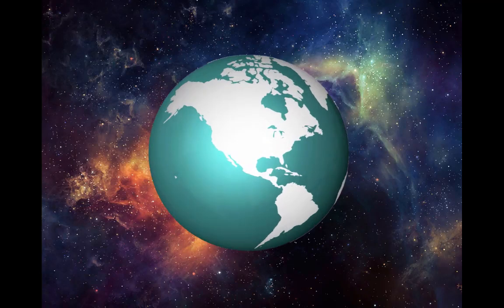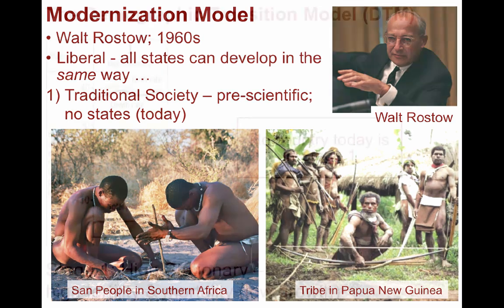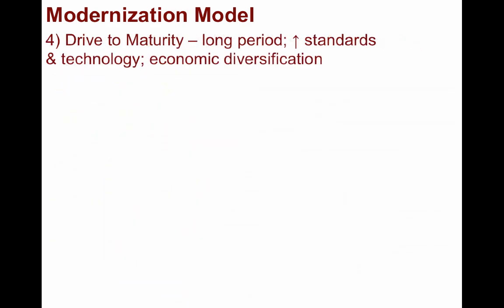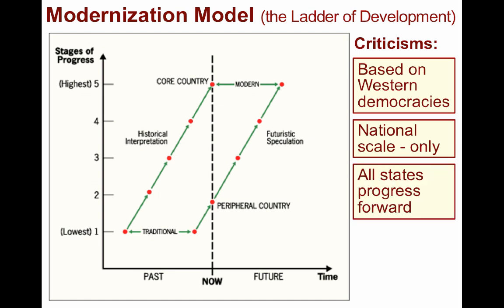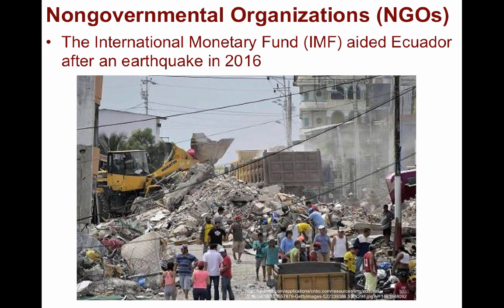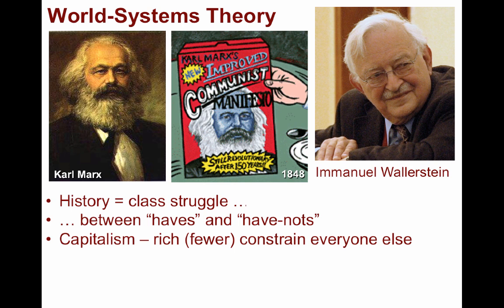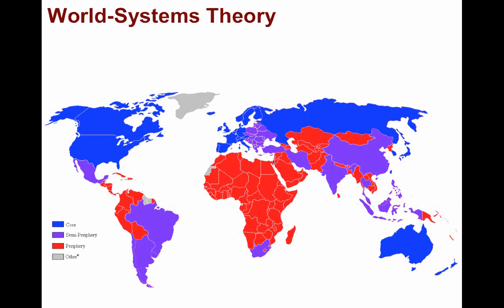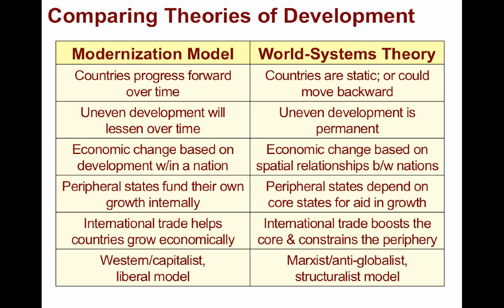8.2: Models of Economic Development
Unit 8: Development and Globalization - Part 2